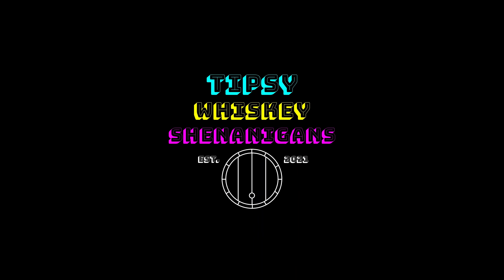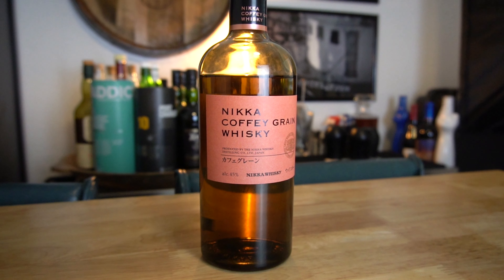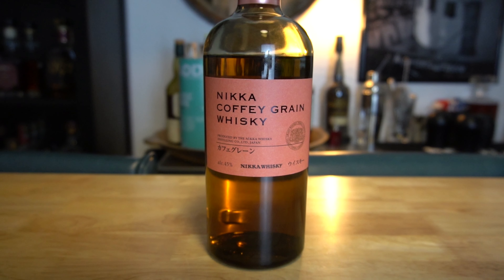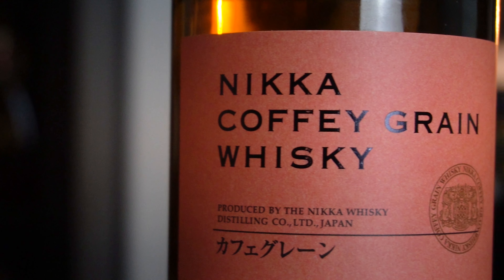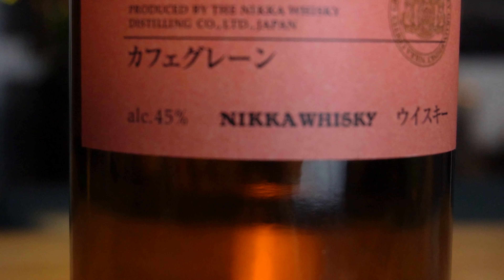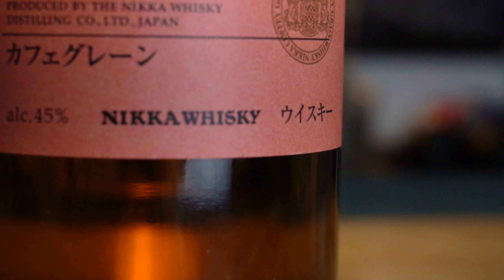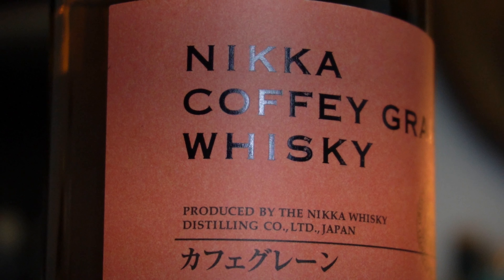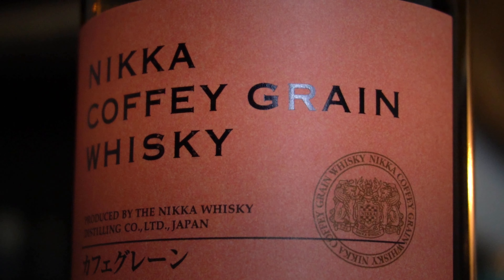Nikka Coffey Grain Tipsy Review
in this video we go over Nikka Coffey Grain, one of the OG Japanese whiskies.